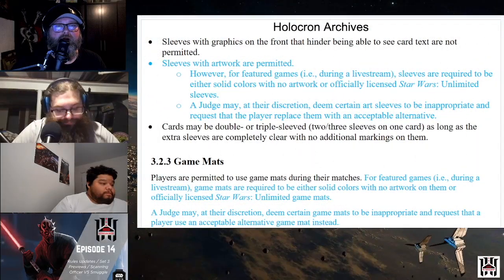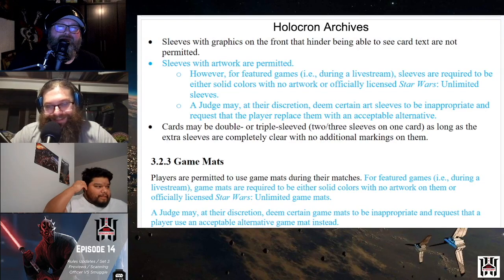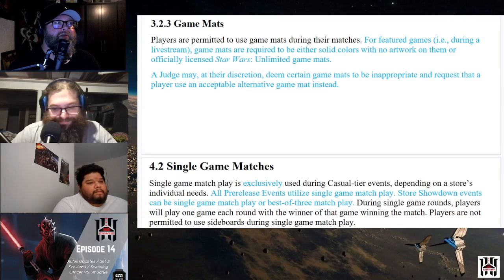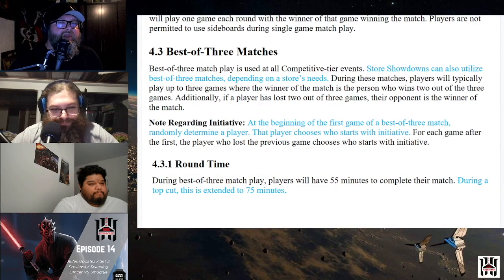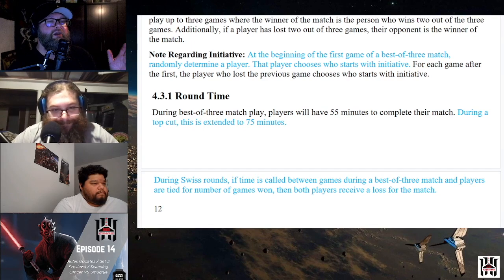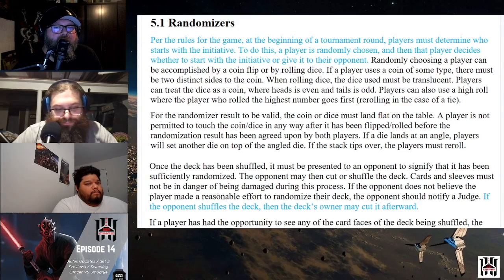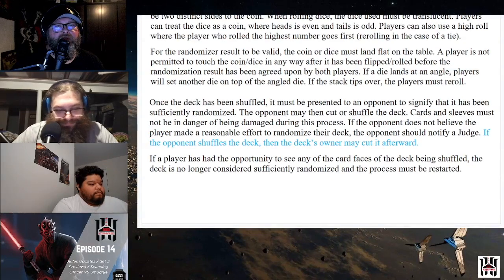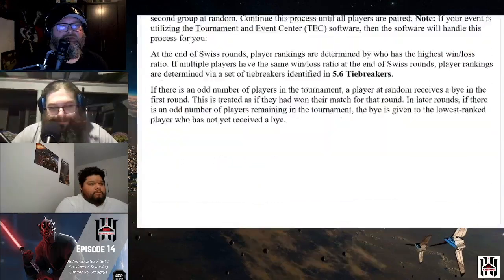Star Wars Unlimited: Holocron Archives Comprehensive Rules Changes Set 2 Edition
Welcome to the inaugural video for our Holocron Archives series.  This series we focus on competitive topics players can use to boost, improve, and win their tournaments with.

This episode focuses on the Shadows of the Galaxy Rules update.  We cover all the new and changed rules from FFG as we hope this provides an easier to consume medium verses reading through the larger document.

live every Sunday night at 9 pm est to talk about Star Wars Unlimited as we continue to fall in love with this game.